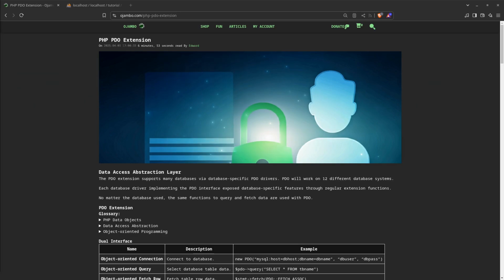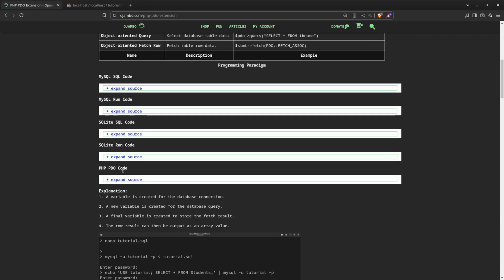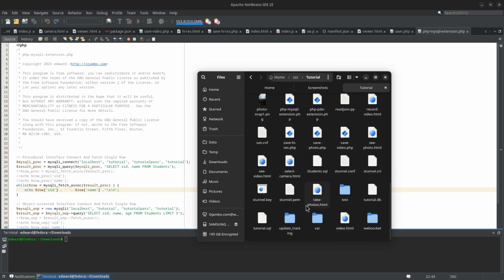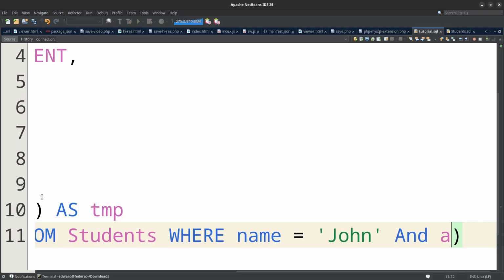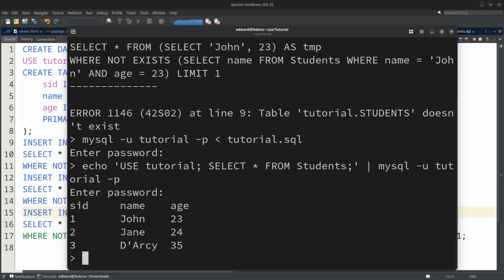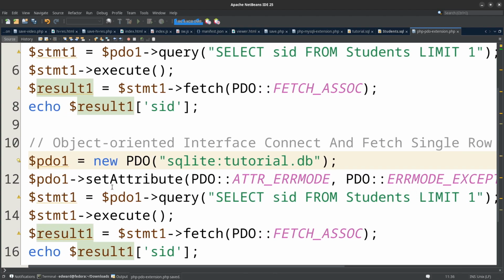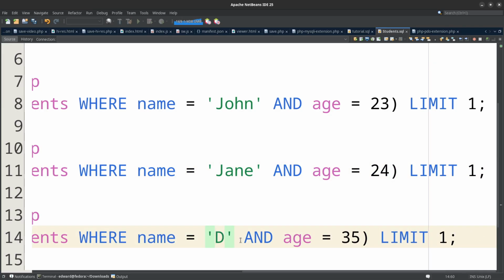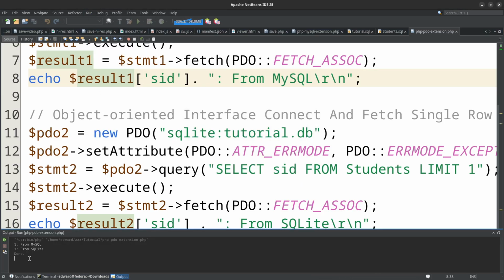PHP PDO Extension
PHP can connect to multiple databases using the PDO extension.
Each database requires a database-specific driver such as MySQL or SQLite.
PDO extension is an object-oriented interface.
Connect to the database, query, fetch and display data using the object-oriented paradigms.